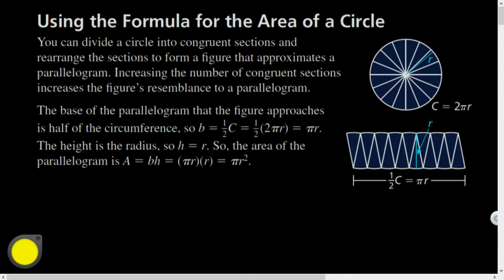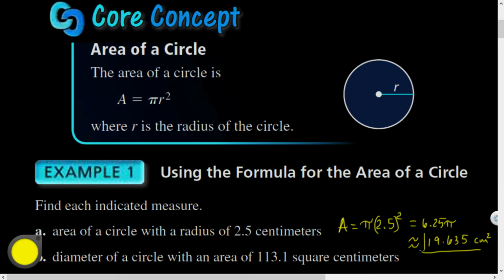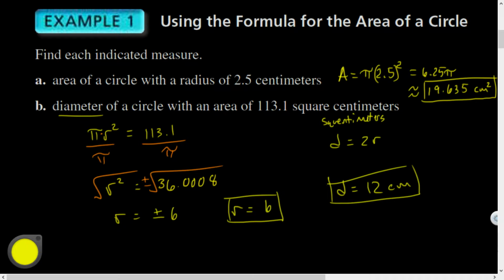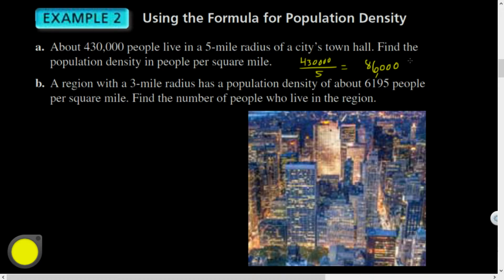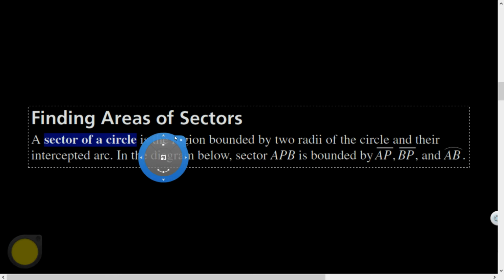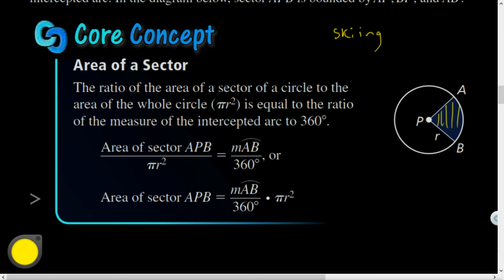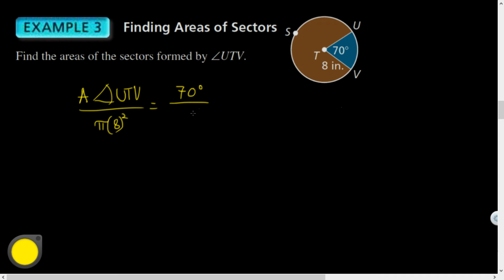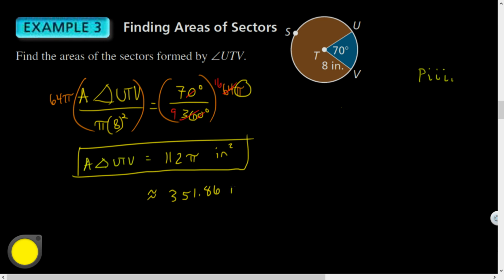Geo 11.02 Areas of Circles and Sectors